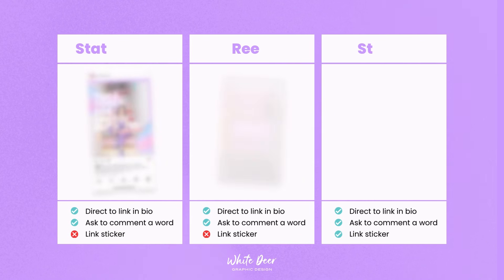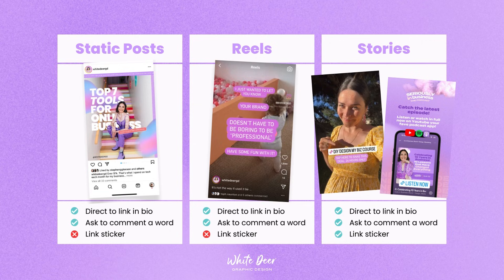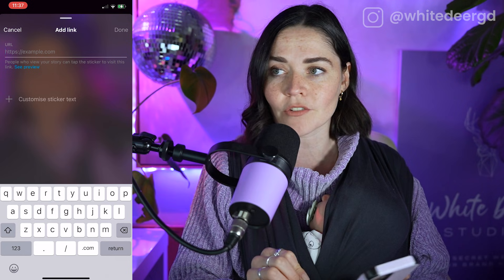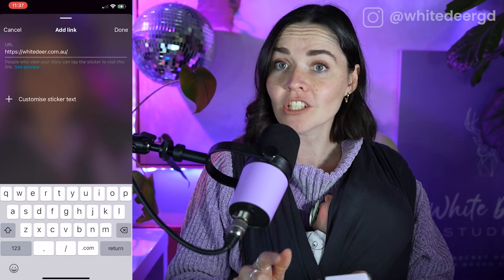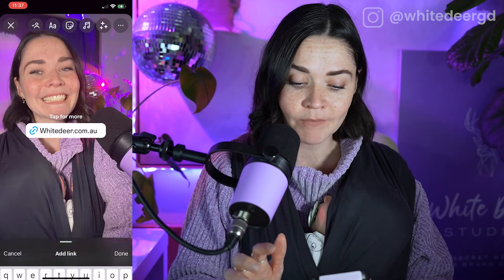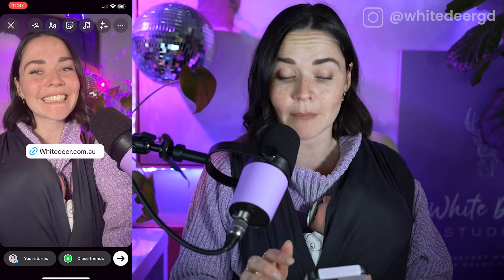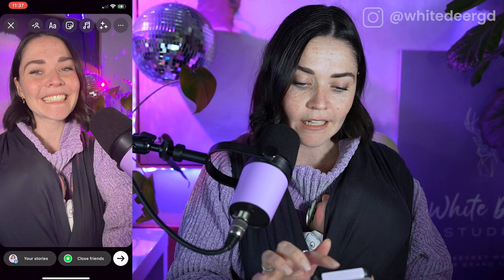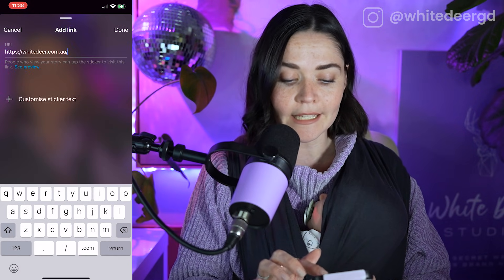Instagram Tutorial: Add Clickable Links on Instagram 2024!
You can't just write a link in your caption for people to click on in Instagram - so we've gotta be clever!

In this updated video I'm sharing the 3 ways you can share clickable links in your Instagram.

1. Via link stickers in your stories
3. Use message automation to send people a DM (direct message) once they comment on your post. I use ManyChat to automate this

It's easy, and provides a way for you to followup with warm leads.

Timestamps
00:00 Introduction
01:04 What Not to Do on Instagram
01:54 Using Link Stickers in Stories
04:21 Adding Links in Bio
05:42 Automating Links with ManyChat
08:41 Conclusion and Final Tips

1. Online course 💻 I can teach you how to create your own epic brand and graphics (DIY style!) inside DIY Design My Biz You'll get my framework and bite-sized pracitcal lessons from everything from Canva, creating a logo and brand to tutorials on allll the graphics you'll need as a small business. You also get 12 months of Facebook group support and LIVE group coaching sessions.

2. High-touch coaching ✨ Done-WITH-you creative and design support for the scaling entrepreneur who’s ready to craft a high-demand brand—without the budget-busting cost of an in-house designer! The Co+Creation Design Club is a 6 month group program where me and my team will dive deep into your business and brand WITH you

3. Outsource your design 👩‍💻 My studio team can create your designs for you!